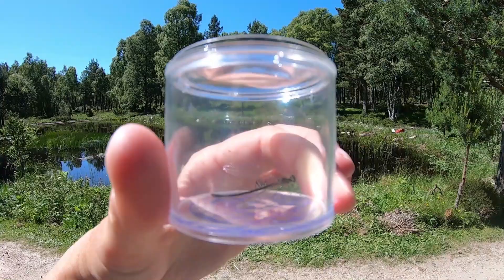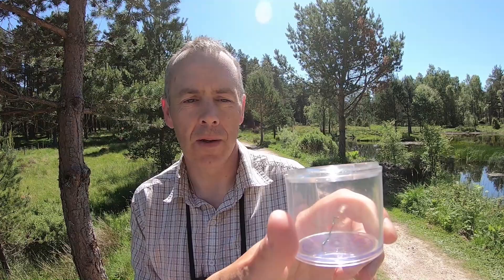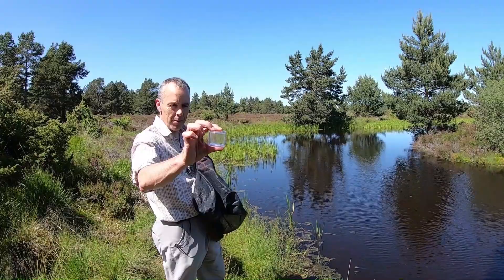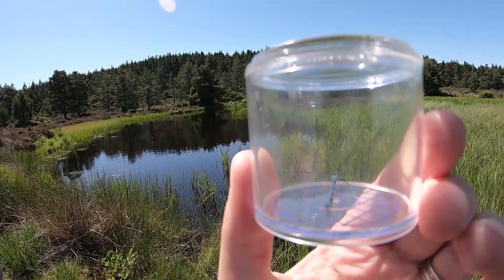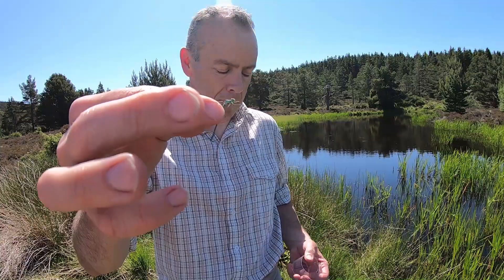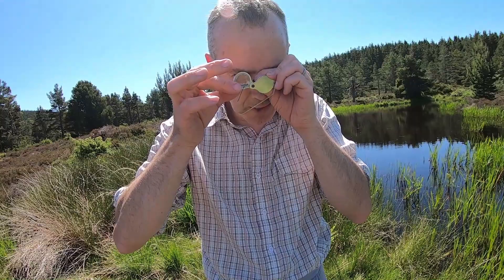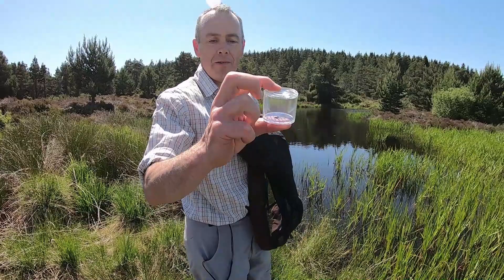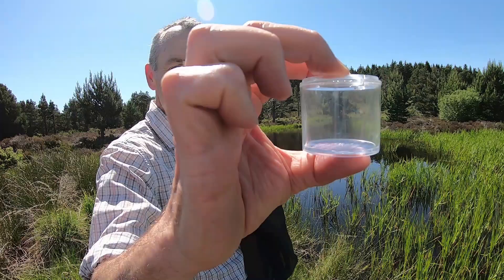New Northern Damselfly site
Stephen Corcoran and Sally Mackenzie from the Cairngorms Nature team here at the Cairnogrms National Park Authority headed out to find some Northern Damselfly this month.

The Northern Damselfly is similar to dragonflies but have slimmer bodies and most species fold their wings along their bodies at rest. The Northern Damselfly can be spotted here in the Cairngorms National Park in June and July along the sedge fringed lochans of the Scottish Highlands.

There are only a handful of suitable breeding sites across the Cairngorms National Park identified and so the conservation status of these insects is Red, the highest conservation priority, in other words it is a species needing urgent action.